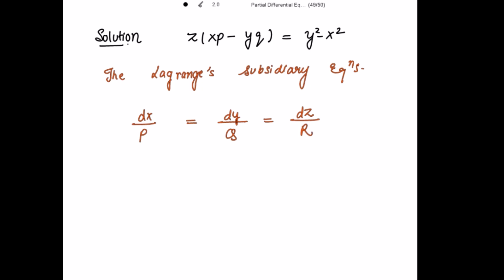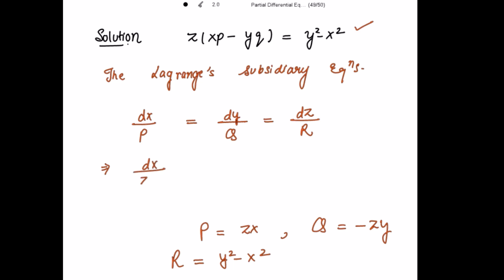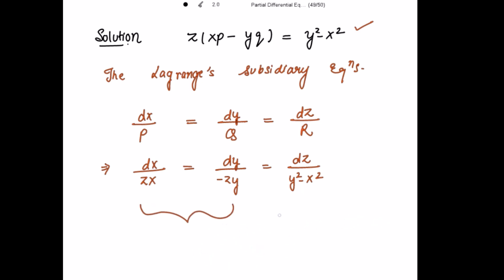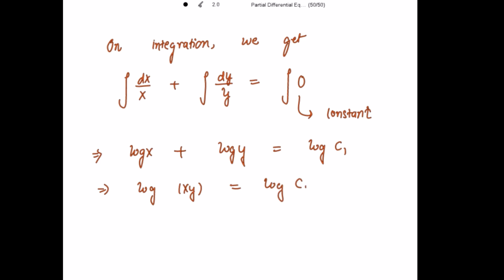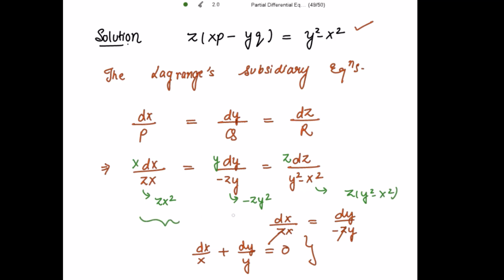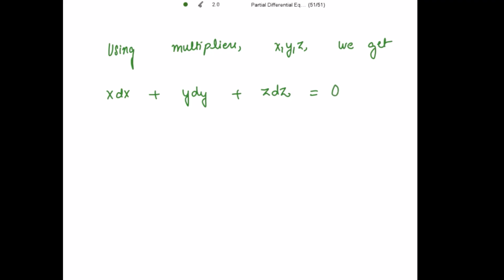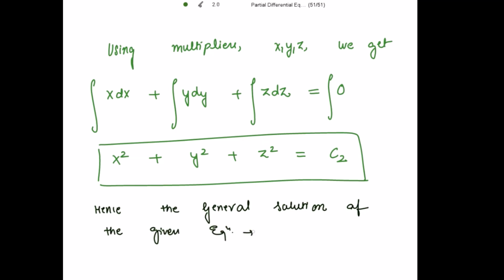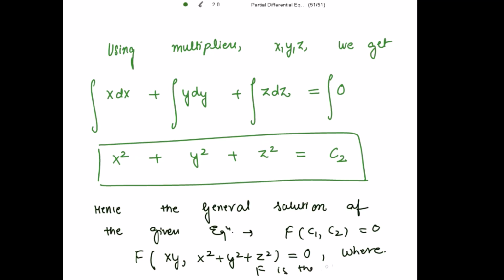Find the General Solution of z(xp-yq) = y^2 - x^2 | Partial Differential Equation | Msc Mathematics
Find the General Solution of Partial Differential equations
Lagrange's Method of solving partial differential equations
Lagrange method for partial differential equations
Lagrange method to solve pde

Msc. mathematics | Msc maths lecture notes | Msc maths notes | Msc maths partial differential equations | Ugc net maths | csir net mathematics

Hello Learners!

About : Find the general solution of z(xp - yq) = y^2 - x^2